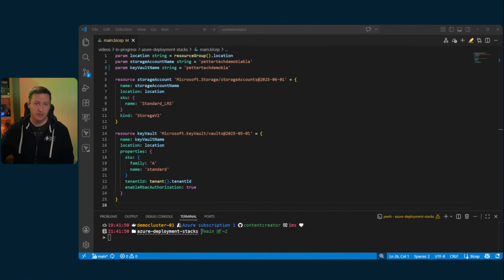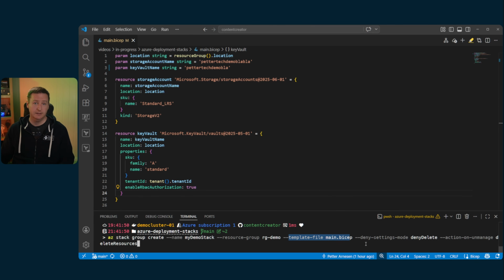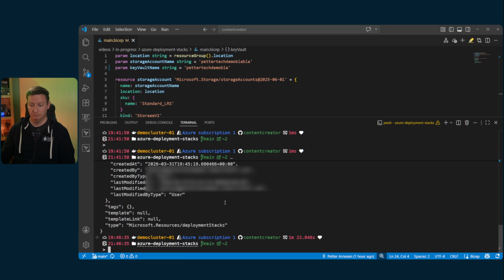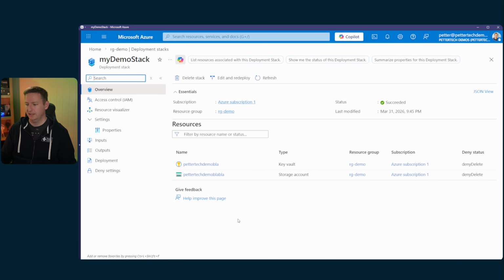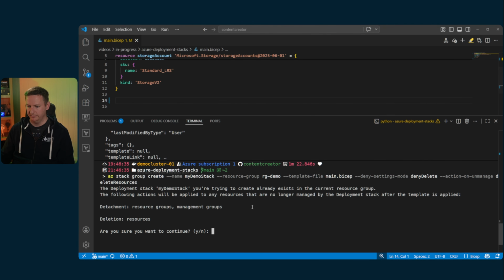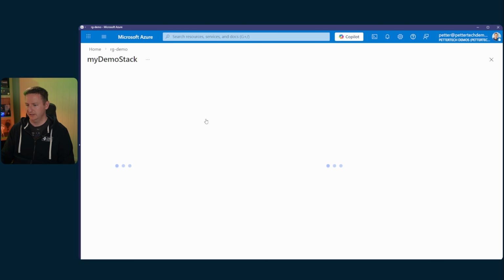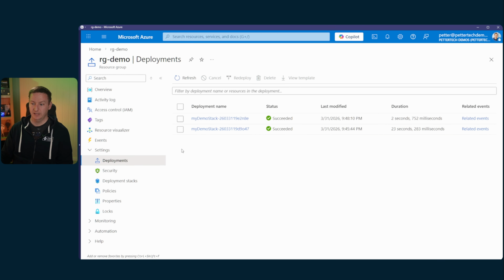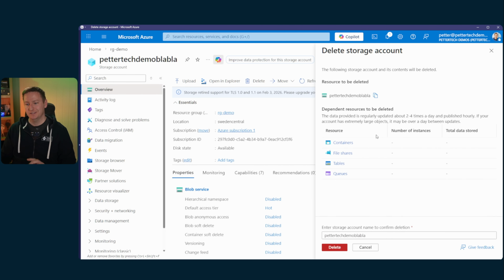Azure Deployment Stacks - Track, Protect and Clean Up Your Infrastructure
Azure Deployment Stacks track the lifecycle of everything your Bicep template deploys — and can automatically clean up resources that are no longer in the template. Oh, and they can block anyone from touching your infrastructure outside of the stack too.

In this video: what they are, how they work, a live demo, and the limitations you should know about before using them in production.

Chapters:
0:00 Quick intro to Deployment Stacks
1:08 What are Deployment Stacks and how do they work?
5:48 Demo
10:25 Limitations